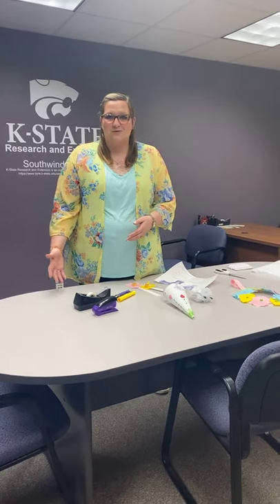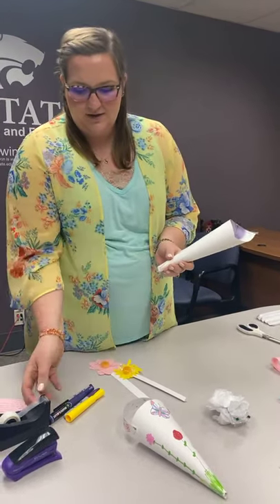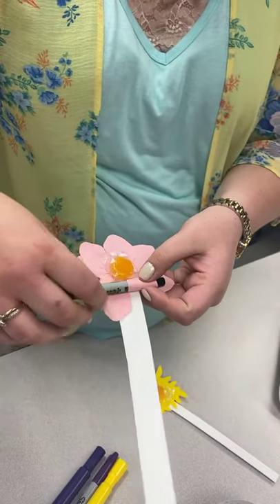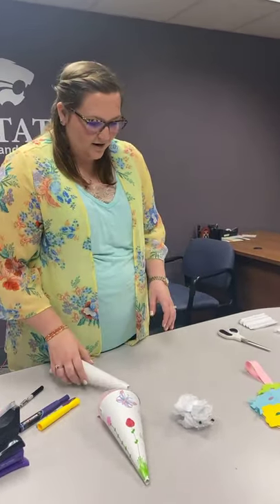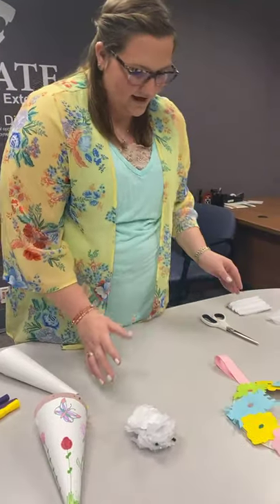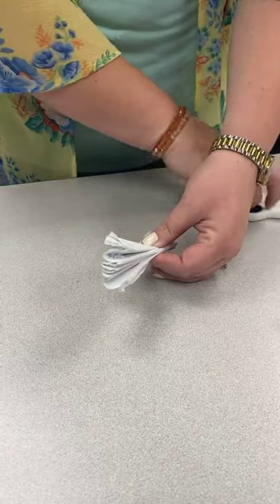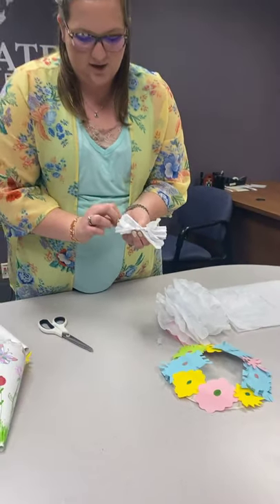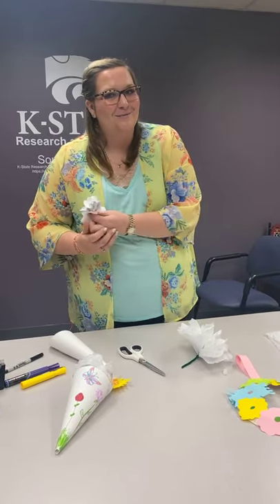May Day Crafts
Join MaKayla as she demonstrates different crafts to celebrate May Day!